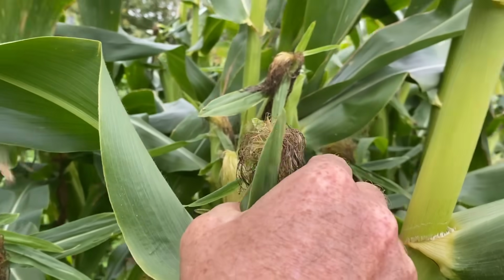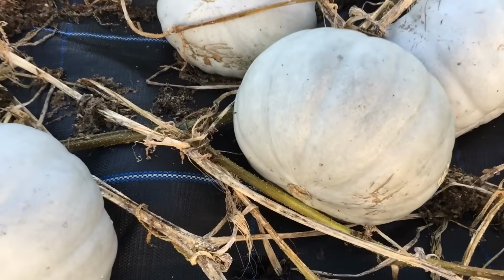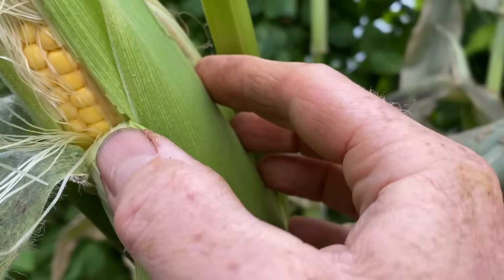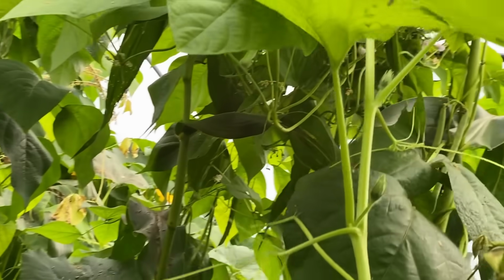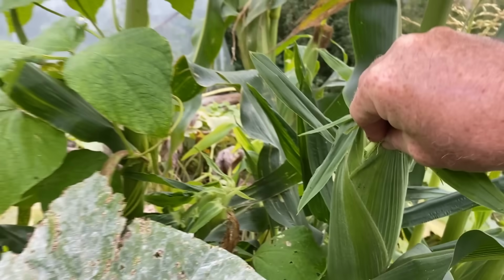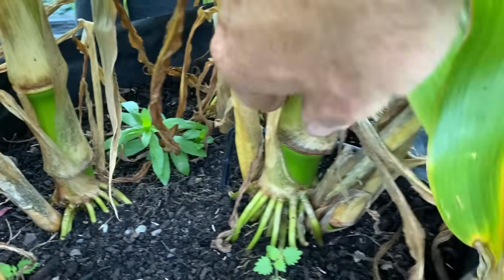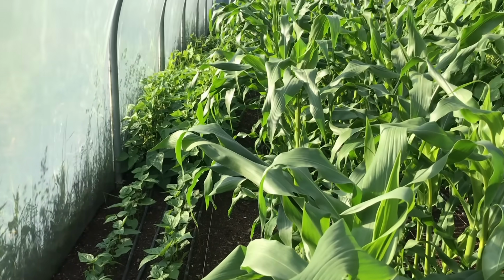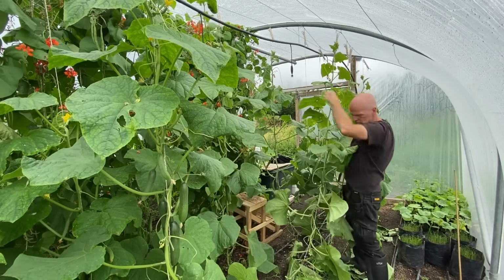Growing Corn in a Cool Climate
For years I avoided trying to grow sweetcorn here in Ireland, as I thought this crop needed more heat to grow than we normally get, and I didn’t want to take up space in the polytunnels with a crop that was not very high yielding. But in the past two seasons we have been able to produce edible cobs of sweetcorn under cover in the polytunnels, outside and in large containers, and although there are still issues to resolve, it is definitely a crop worth growing again.

0:00 Finally growing sweetcorn
0:50 A tough climate for sweetcorn
2:24 First attempt in two polytunnels
3:39 Grew again this year
4:42 Three Sisters in a polytunnel
6:24 Three Sisters outside
7:56 Sweetcorn in grow bags
9:52 Things to explore
11:26 Perhaps not in a polytunnel
12:49 Epilogue